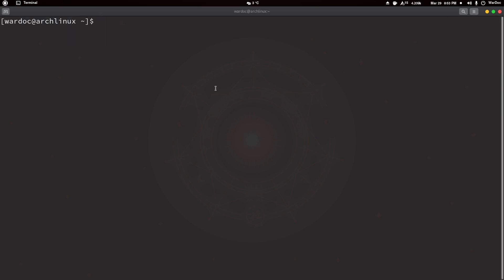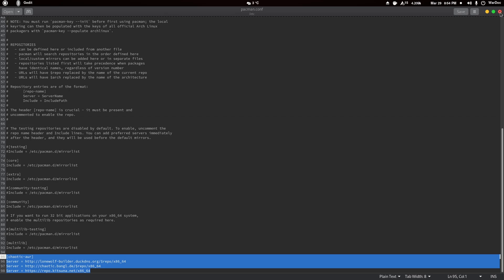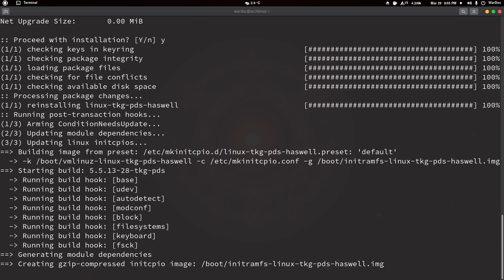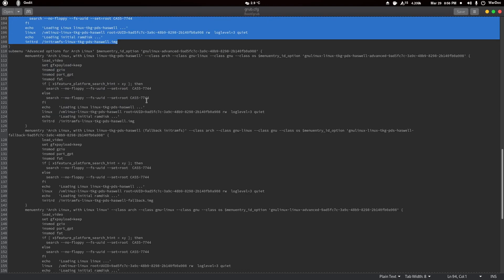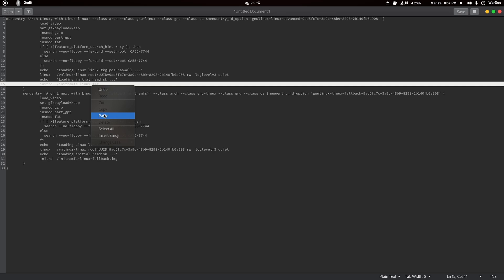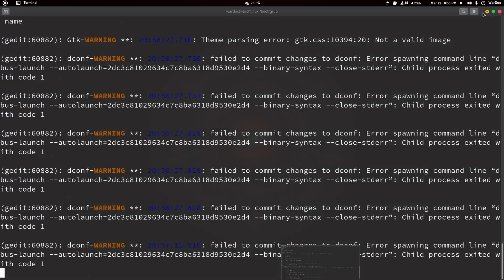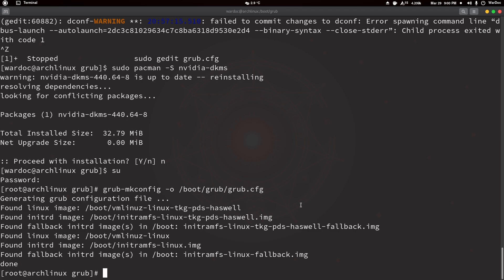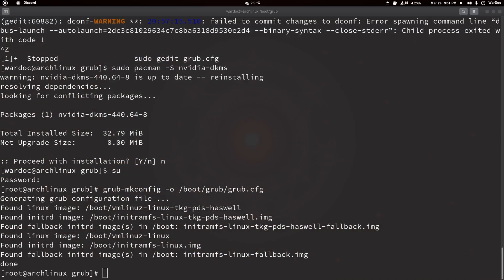How to install TKG PDS kernel For more Speed on Arch Linux With Fsync Support!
• OS: Arch Linux / Fedora 33 / POP_OS 20.10 /Ubuntu 20.10
• CPU: Ryzen 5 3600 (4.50GHz)
• Memory: 16 GiB DDR4 3600mhz
• Storage: 22TB
• GPU: EVGA GTX 1070 SC / RX 570 4GB

Append to /etc/pacman.conf:

[chaotic-aur]
# Brazil

To check signature, add my keys:

sudo pacman-key --keyserver hkp://keyserver.ubuntu.com -r 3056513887B78AEB 8A9E14A07010F7E3
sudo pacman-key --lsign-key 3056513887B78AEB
sudo pacman-key --lsign-key 8A9E14A07010F7E3

SPECS Below:

• OS: Microsoft Windows 10 PRO 1903 (x64)
• CPU: Intel(R) Core(TM) i7-4790K CPU @ 4.00GHz (4.50GHz)
• Memory: 16 GiB Total
• Storage: 4.4 TiB / 15.2 TiB (12 TiB Free)
• VGA: eVGA GTX 1070 SC